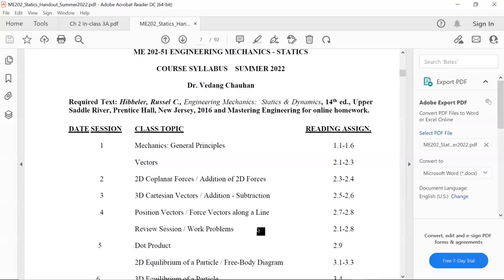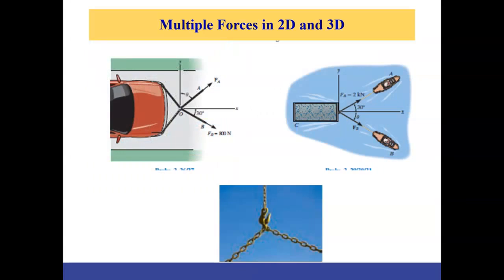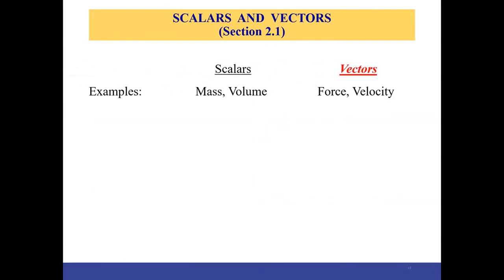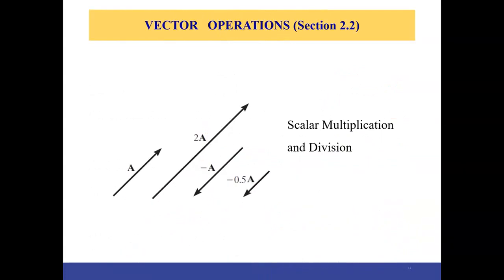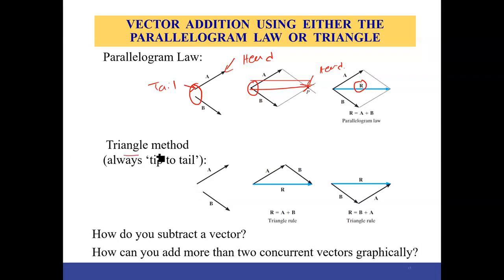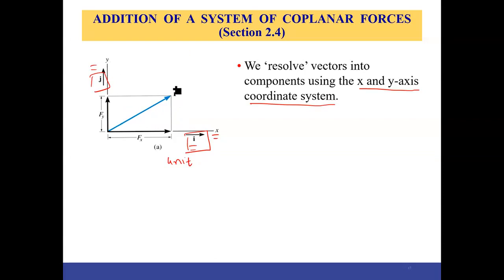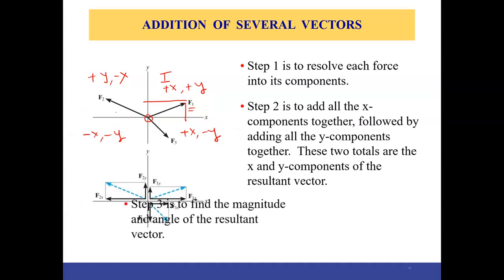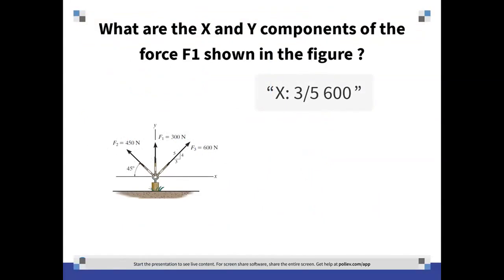#3 Topics 2.1 to 2.4: Vectors, 2D Coplanar Forces Theory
Topics: 2.1 to 2.4: Vectors, 2D Coplanar Forces / Addition of 2D Forces
Theory